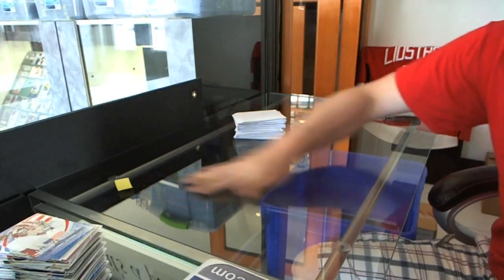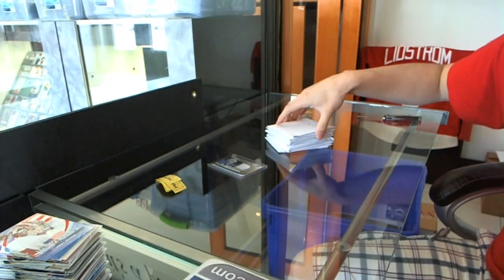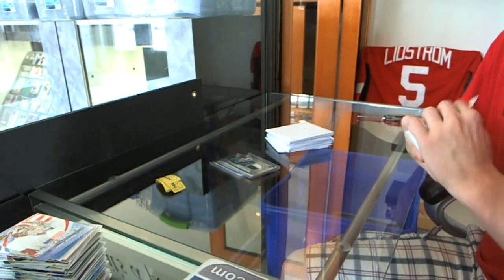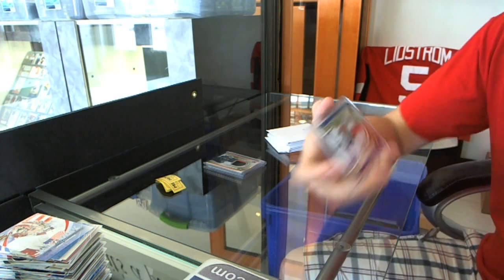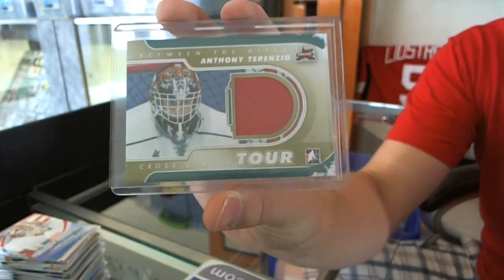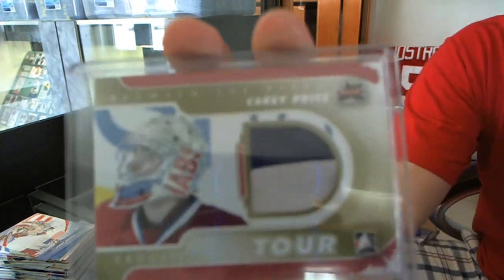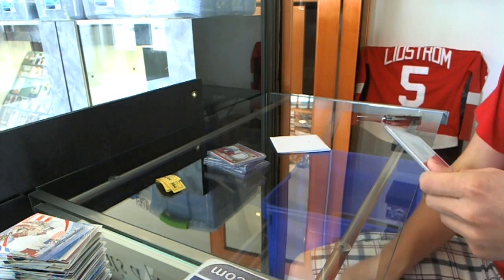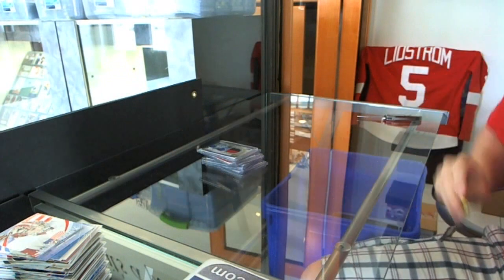24george's CCT 1/1's